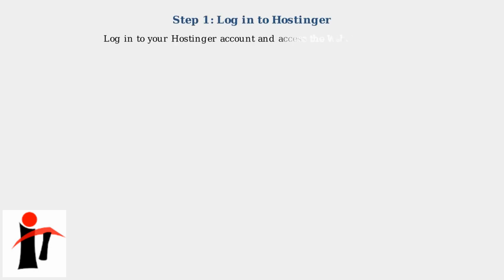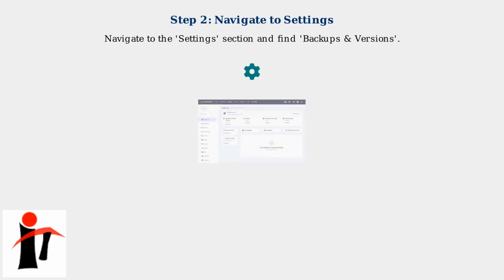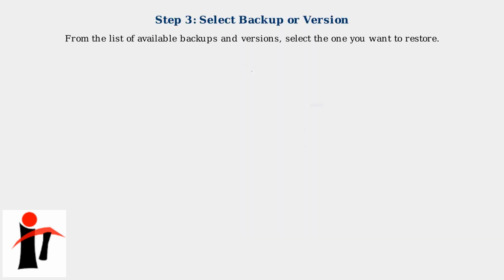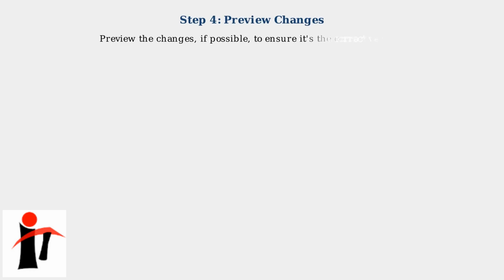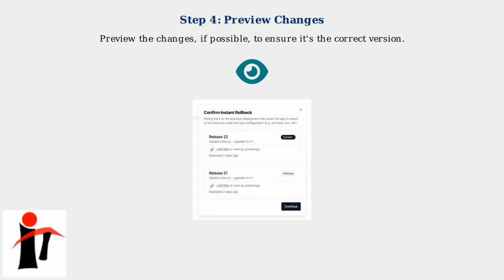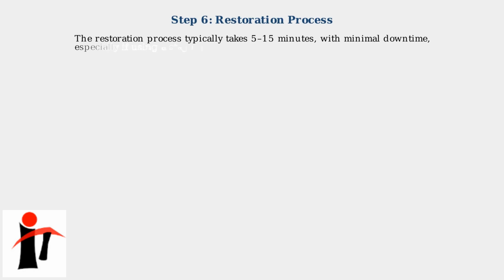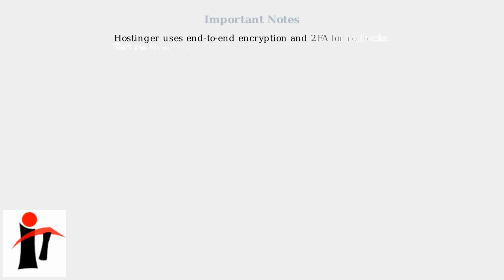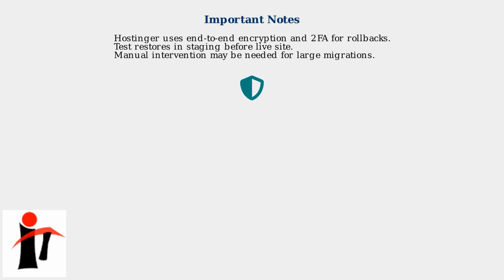How to Restore a Hostinger Website Builder Backup – Versions & Rollback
Log in to Hostinger and go to Website Builder - Backups.
Select the backup version you want and click “Restore” to roll back your site.
Wait for the process to complete, then check your website to confirm the restoration.